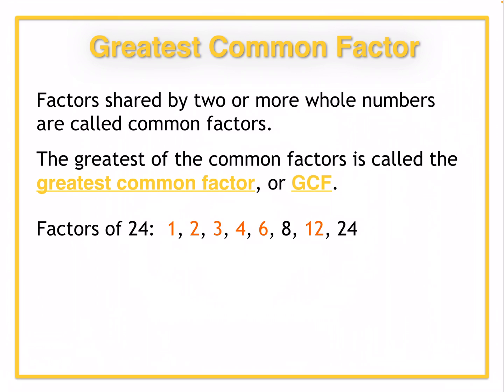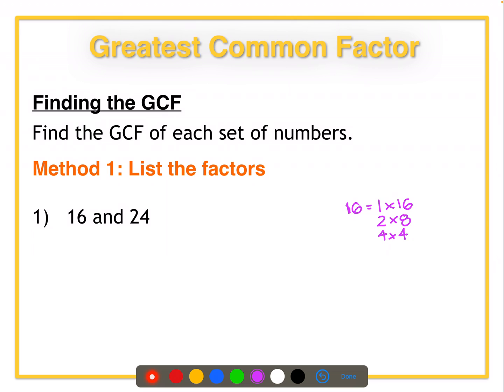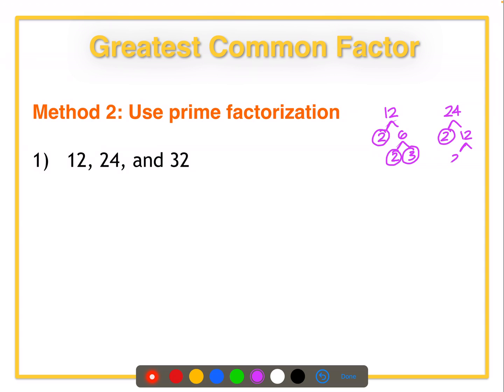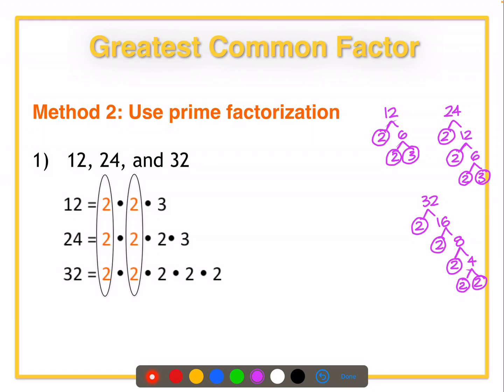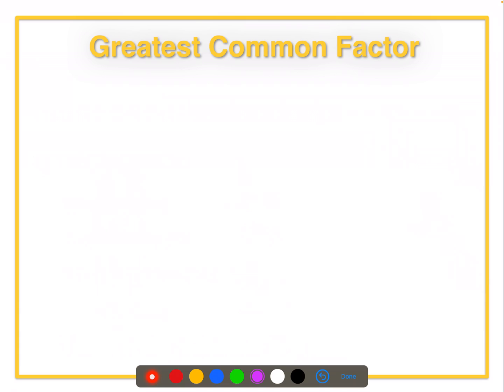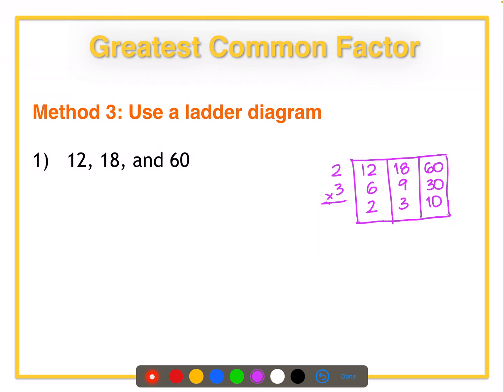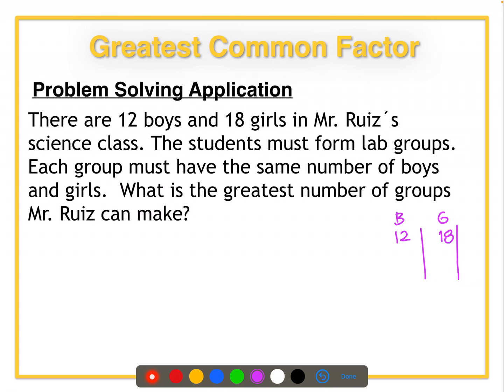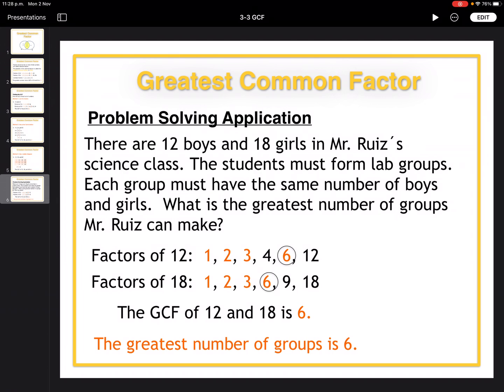3-3 Greatest Common Factor